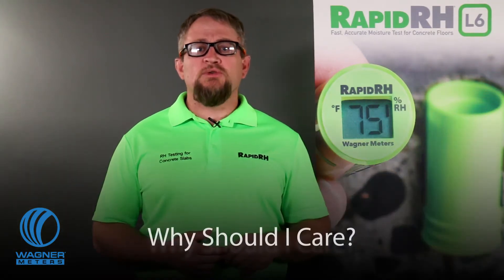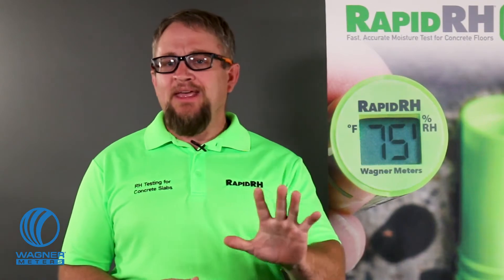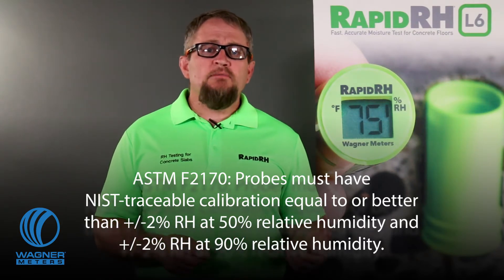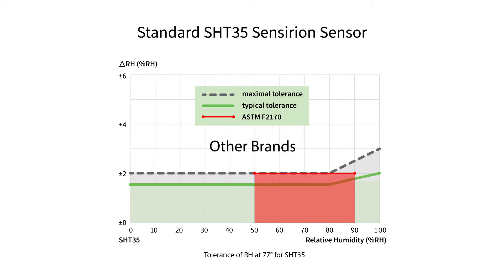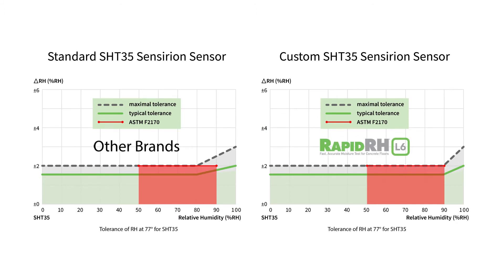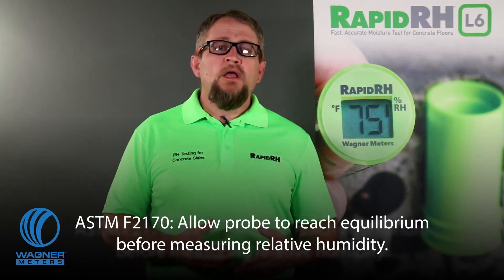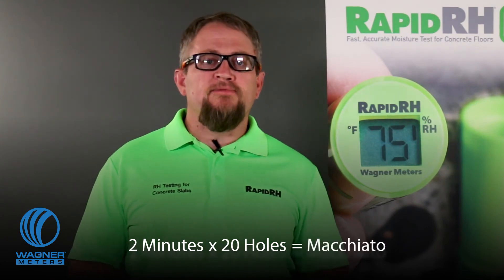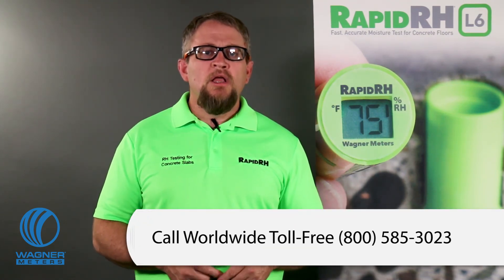Does Rapid RH L6 Meet the ASTM F2170 Standard?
"Jason, Does Rapid RH L6 COMPLETELY meet the ASTM F2170 Standard?" Yes, it does. To the letter. Why should you care? Liability. If your elegant, economic, and ergonomic floor suffers a moisture-related failure, fingers are going to be pointed at everyone in the room, including you. You'll have greater protection from liability claims by showing that all your products and processes conform to established standards.